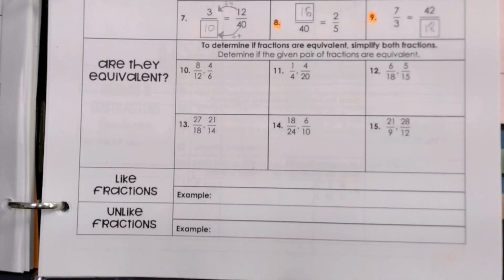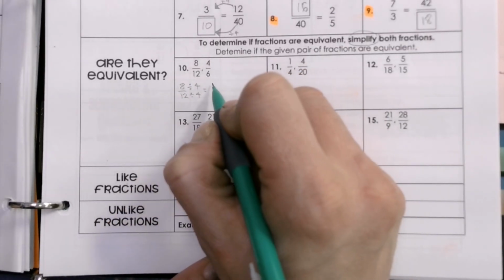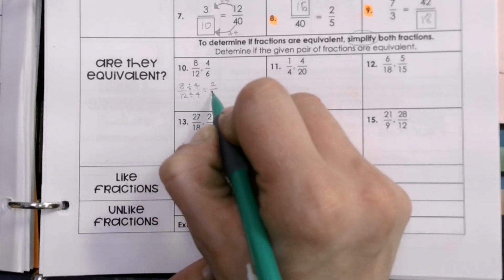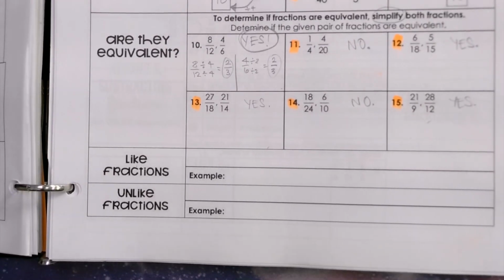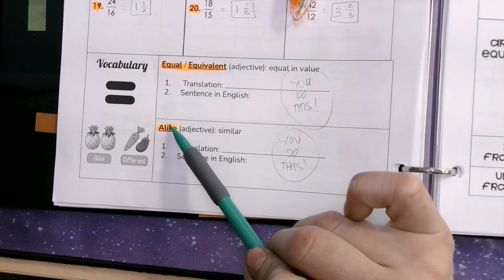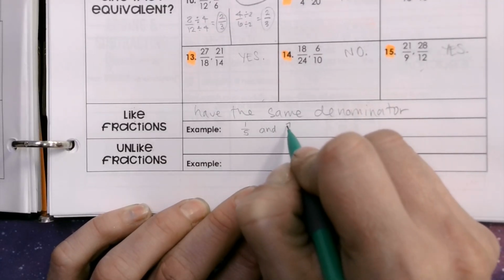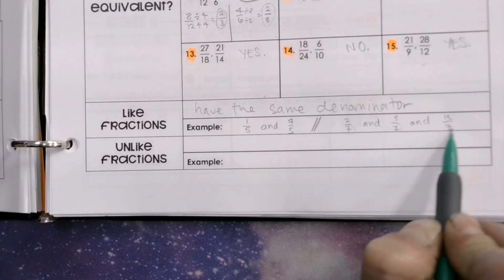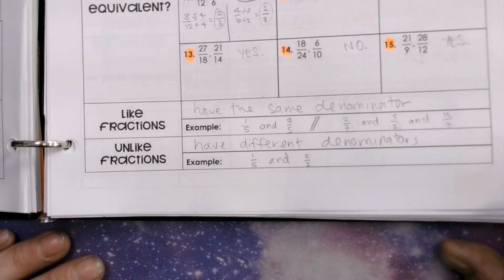PA 13.3 Equivalent Fractions